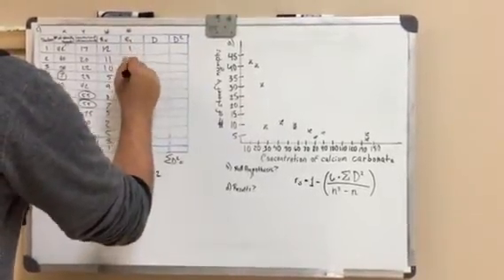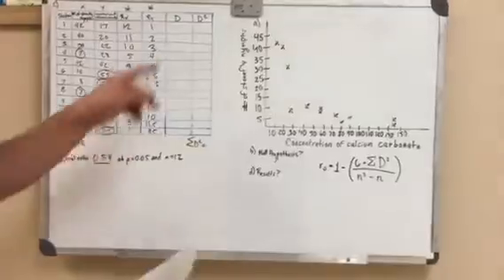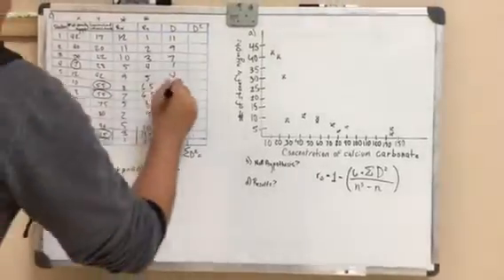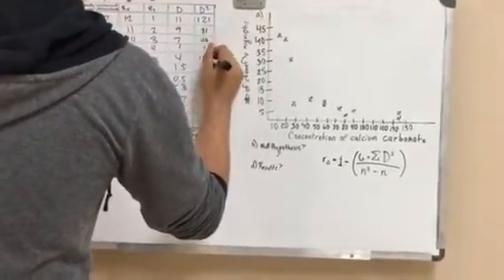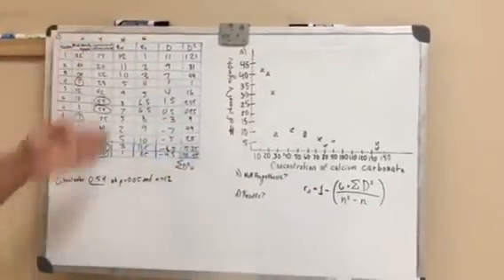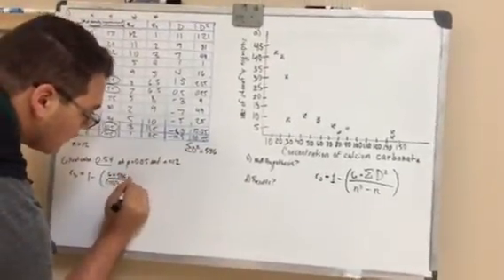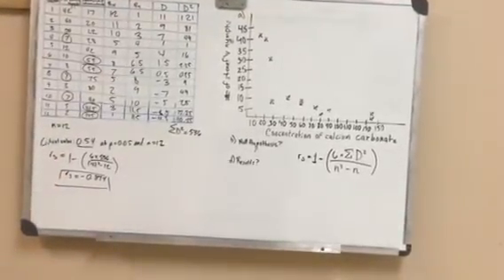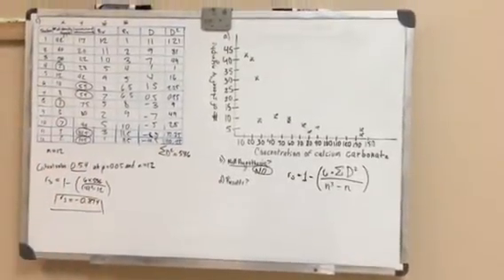Ch. 18 EOC #8 part 2